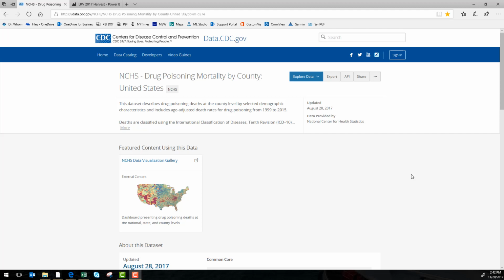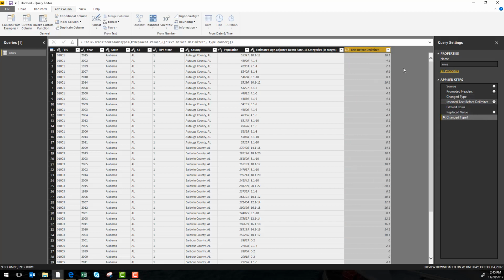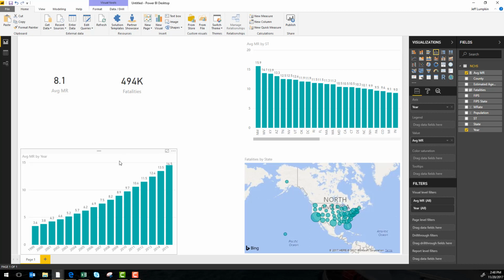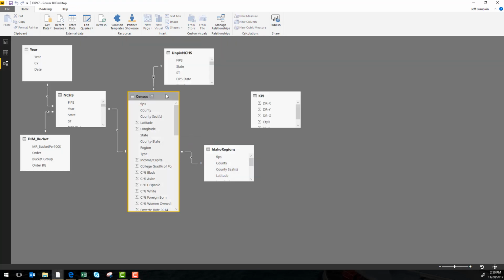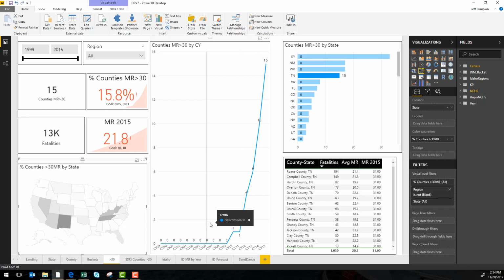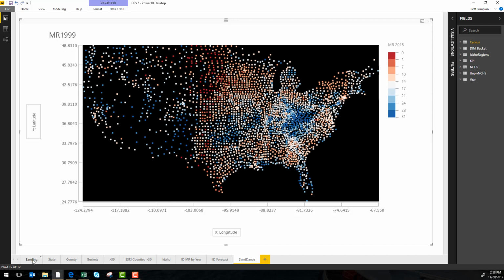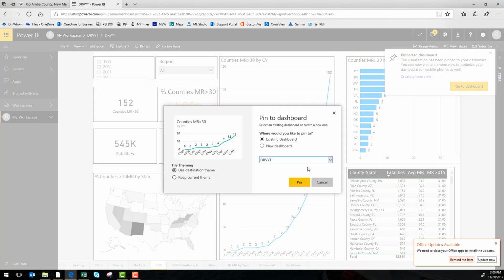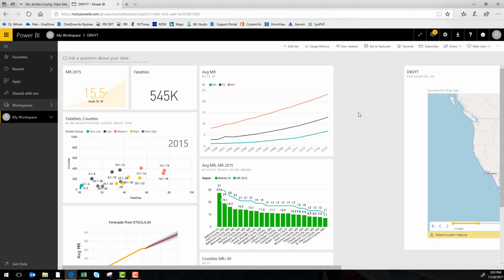NCHS DrugMortality - A Power BI based analysis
Another detailed data from the CDC, which facilitates an understanding of the opioid epidemic. this analysis looks at distribution of drug mortalities through time and across the United States.